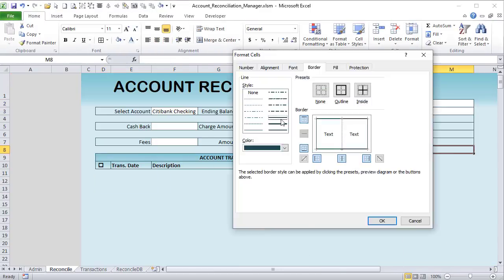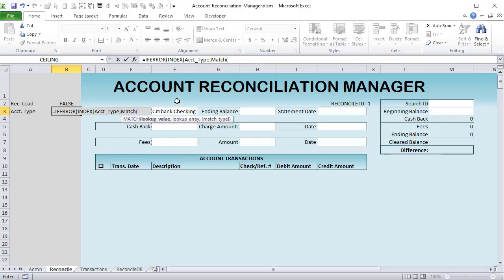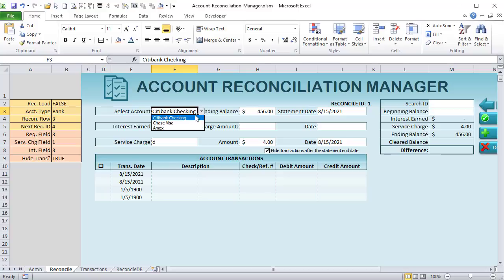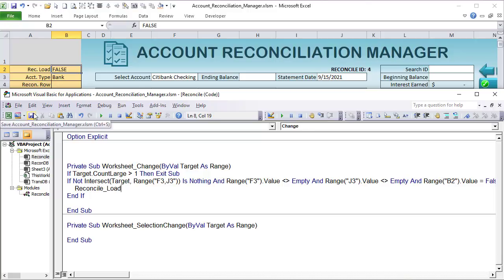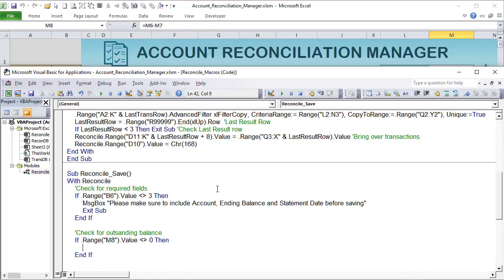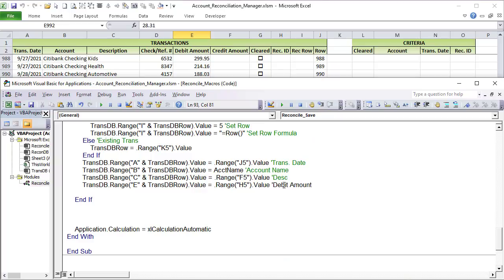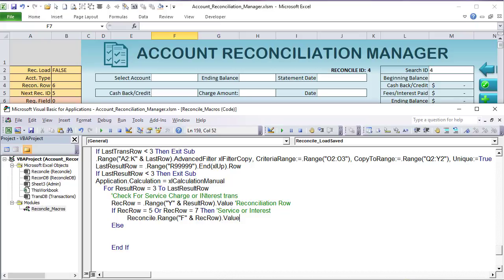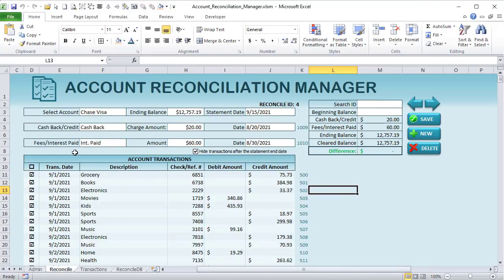Learn How To Reconcile Accounts In Excel From Scratch + FREE Application Download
Learn how to reconcile accounts in Excel by building a complete account reconciliation manager from scratch.

In this training, you'll design the reconcile screen, load an account's transactions up to the statement date with an advanced filter, and check off cleared items to see the cleared balance and the difference from the statement's ending balance. You'll also add interest, service charges and cash back, then save, search and reload past reconciliations for any bank, credit card or other account.

🆕 UPDATED VERSION NOW AVAILABLE FOR ELITE MEMBERS:
⭐️Delete button
⭐️Beginning balance default
⭐️One-click sorting

⏱ TIMESTAMPS:
0:00 – Introduction
3:40 – Overview & Worksheet Design
38:12 – New Reconcile
42:35 – Load New Reconcile
49:26 – Change Worksheet Event
54:41 – Selection Change Worksheet
1:06:26 – Save Reconcile
1:31:57 – Load Saved Reconcile
1:51:47 – Previous Reconcile
1:56:22 – Next Reconcile

Randy Austin